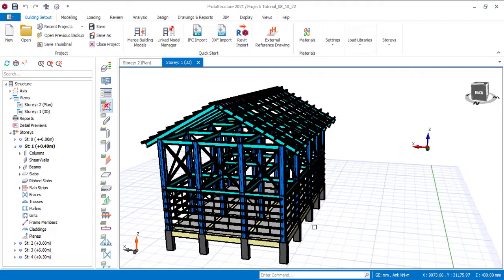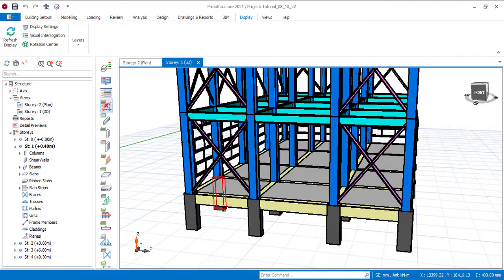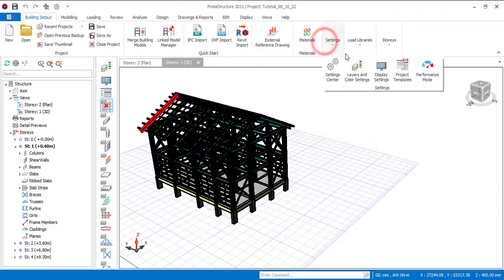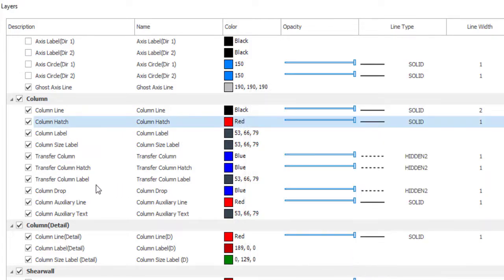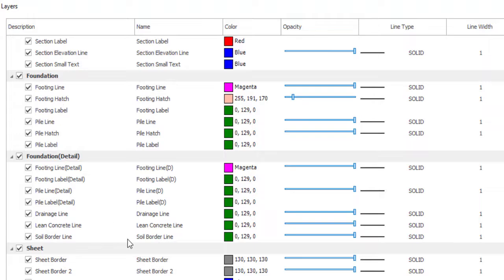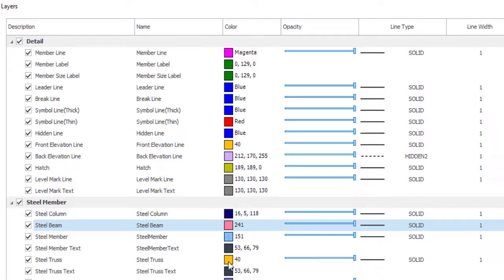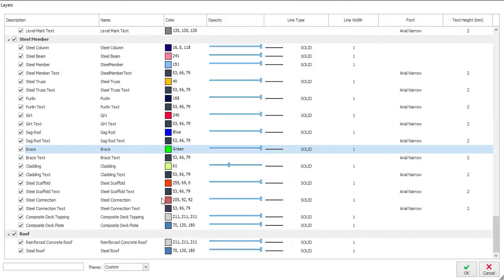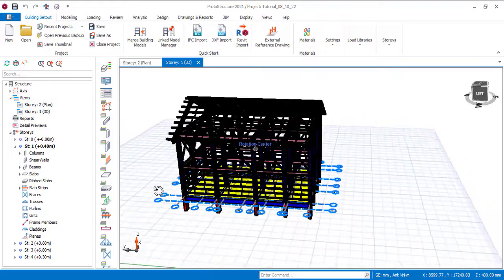Colour and Layer settings in ProtaStructure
In this video, you'll learn how to change or adjust the color of your columns beams, slab, wall, Trusses and steel member generally.